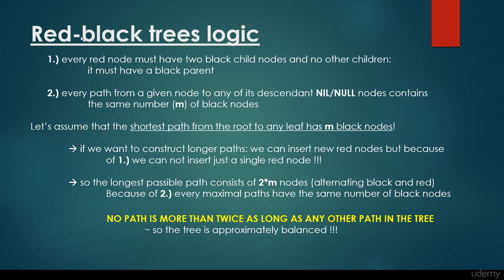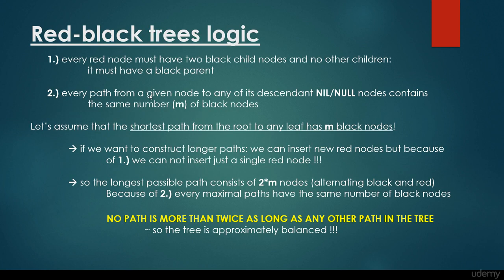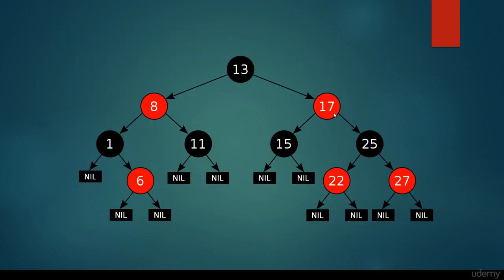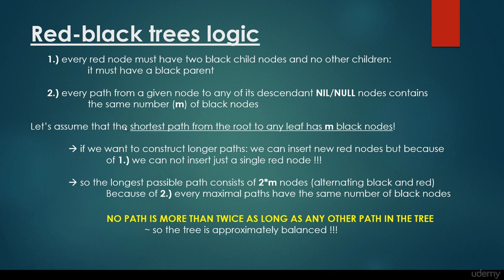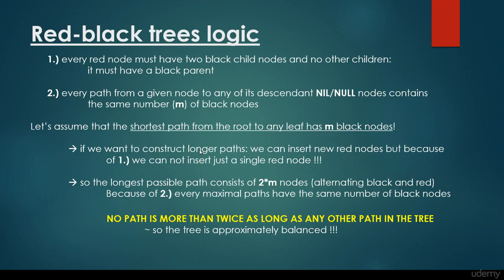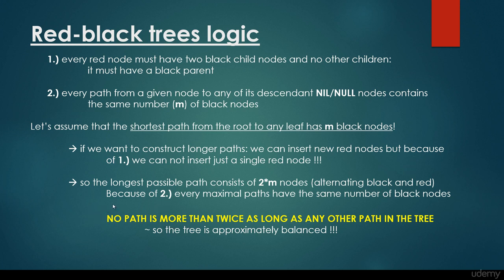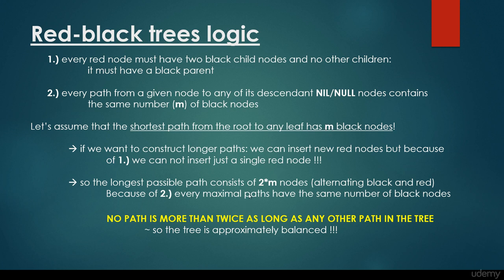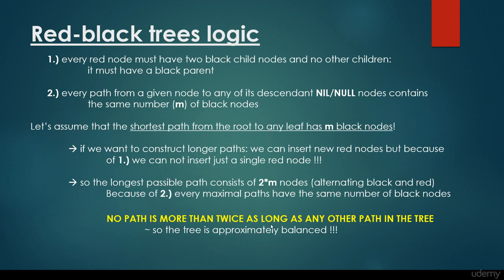logic of red black tree in data structure